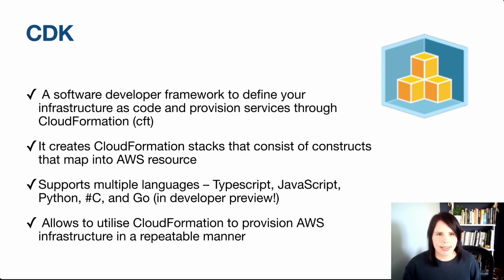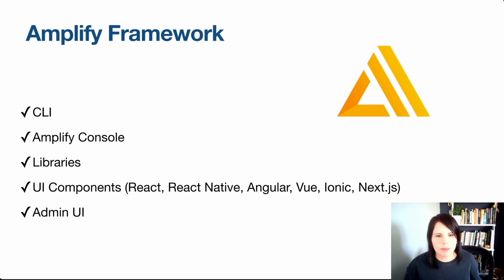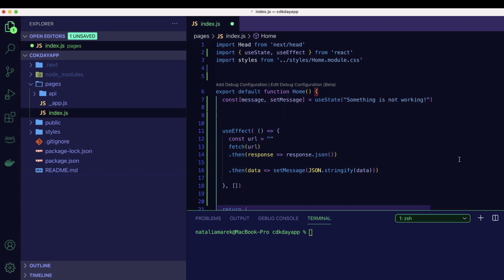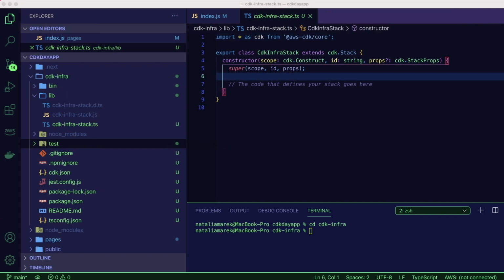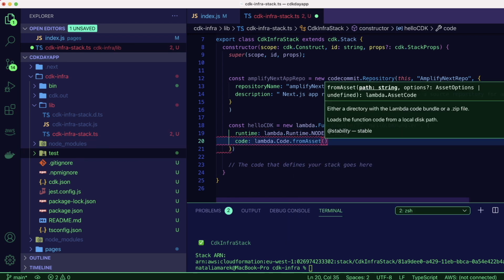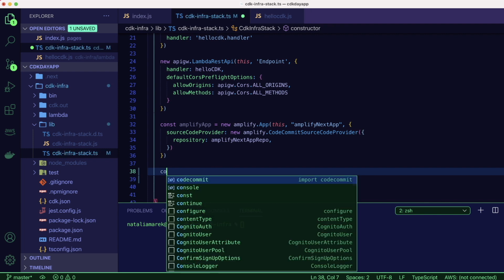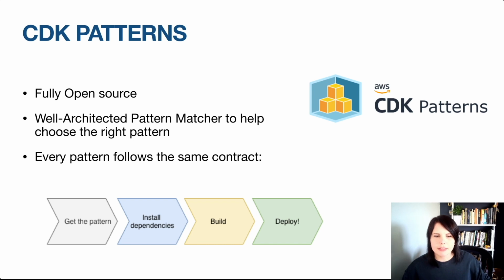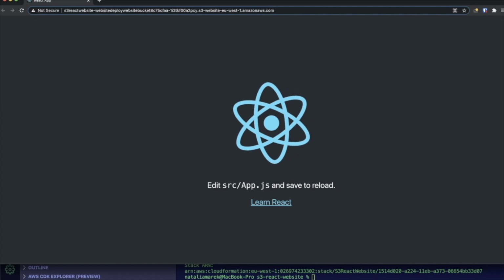April 2021 - Deploy your React/Next JS app with CDK, Natalia Marek (original)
I will give a short introduction to CDK and go over two ways of deploying React applications. In the first part I will be deploying Next.js app using CDK and Amplify. In the second part I will give an overview of what CDK patterns are and show how we could deploy React websites using CDK patterns.